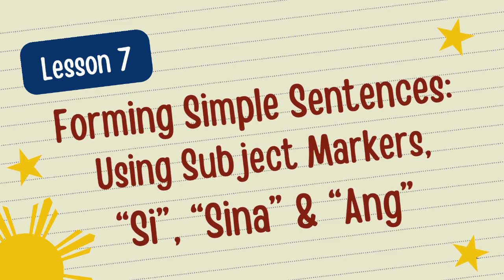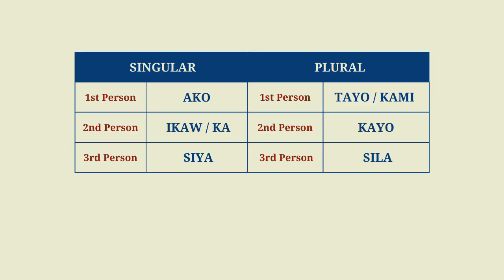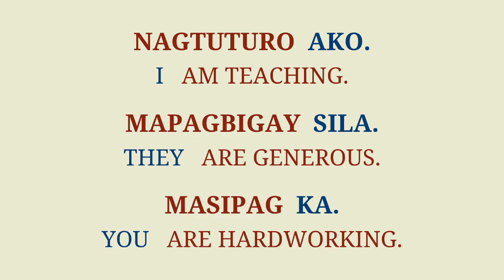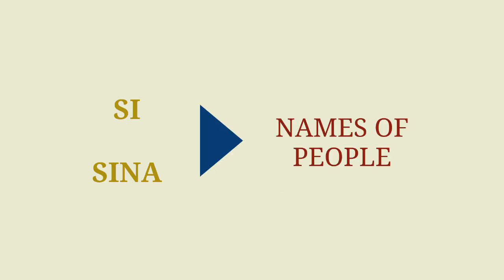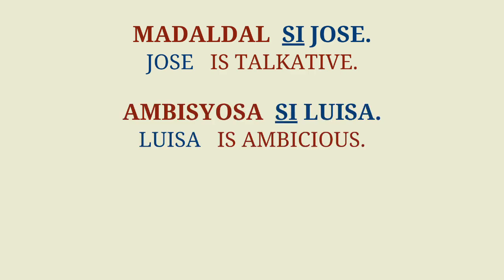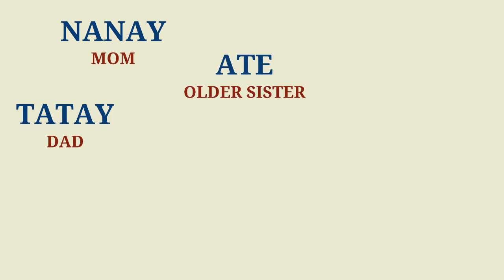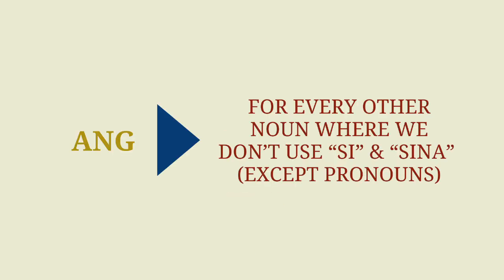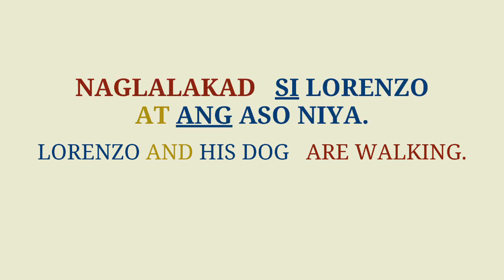ULTIMATE TAGALOG COURSE LESSON 7: FORMING SIMPLE SENTENCES: USING SUBJECT MARKERS SI, SINA AND ANG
___Video Contents_____________________________
0:00 - 0:23 - Introduction
0:40  - Using Personal Pronouns as Subjects
1:47 - Using Subject Markers
2:11 - SI and SINA
3:12 - ANG